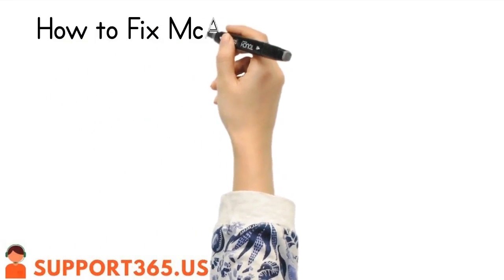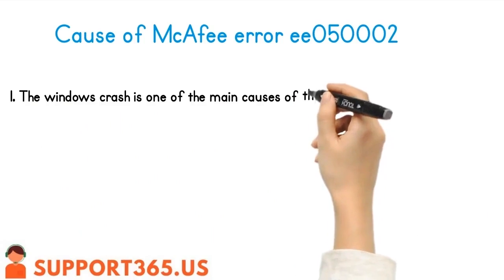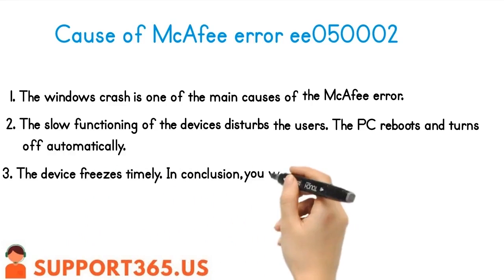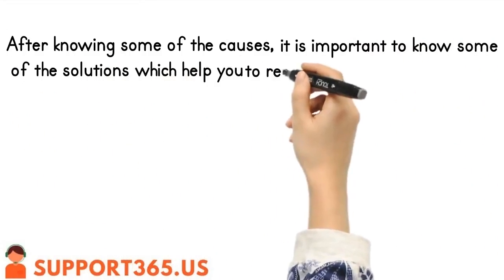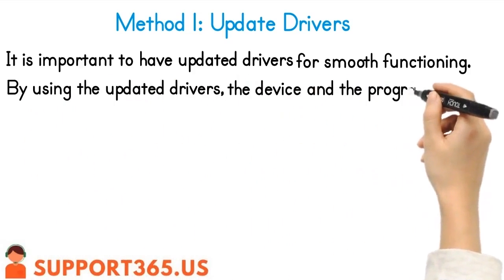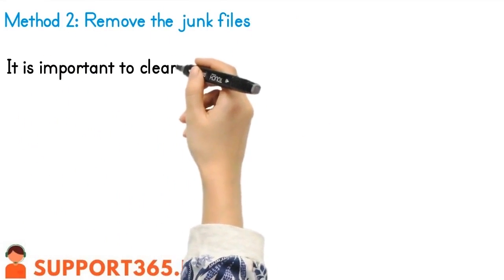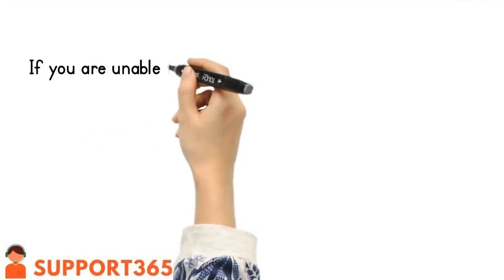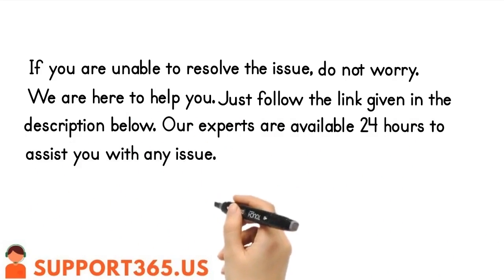How to Fix McAfee Error ee050002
Fix McAfee Error ee050002 with simple & easy steps explained in the video.

McAfee Error ee050002 may be caused due to one of these reasons:

1) The Windows crash is one of the main causes of McAfee's error.
2) Failure in establishing connection with McAfee servers.
3) Improper installation of McAfee program.

Steps to resolve McAfee Error ee050002:

1) Update device drivers
2) Remove the junk files, clear cookies & cache
3) Uninstall & Reinstall McAfee
4) Restart your computer

You will be able to resolve the McAfee Error ee050002 with the steps explained in the video above. However, if you are unable to do so, do not worry, we are here to help you.

Our experts are available 24 hours every day to assist you with any technical issues.